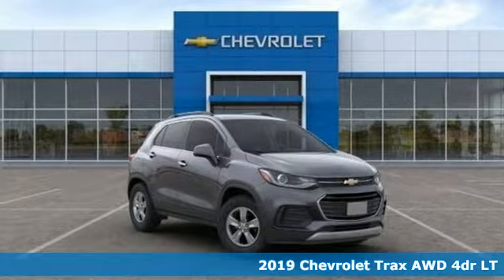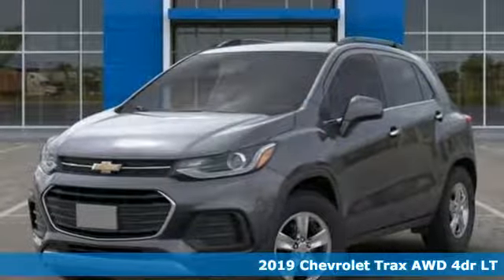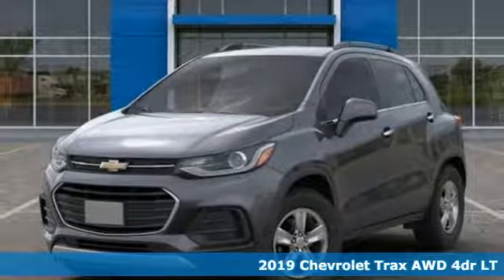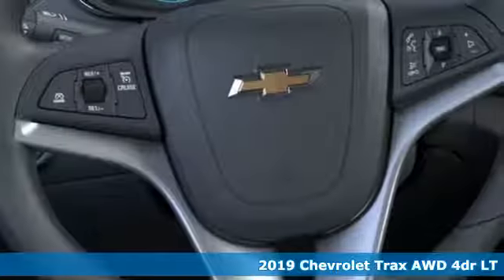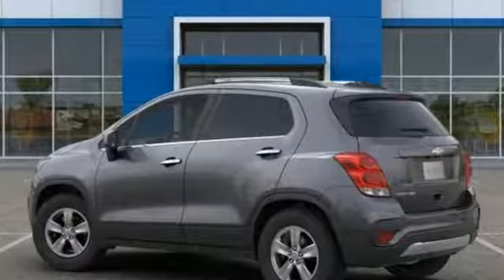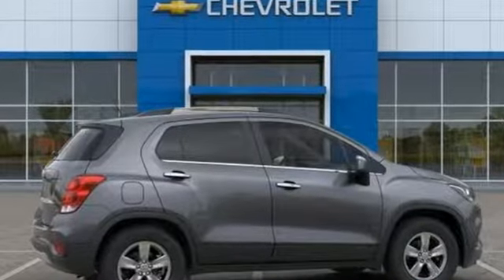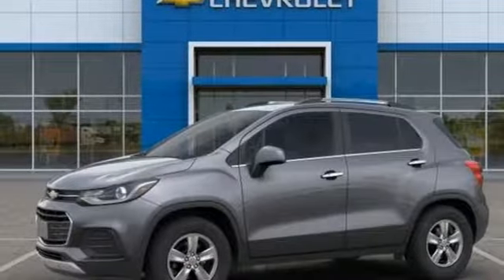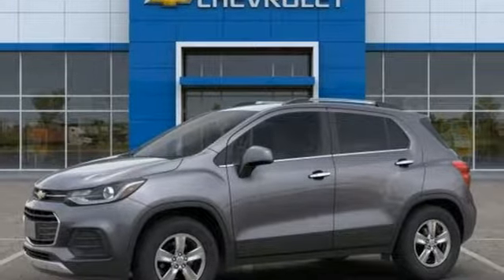2019 Chevrolet Trax Baltimore MD Owings Mills, MD A9937906 - SOLD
Year: 2019
Make: Chevrolet
Model: Trax
Trim: LT
Engine: ECOTEC 1.4L I4 SMPI DOHC Turbocharged VVT
Transmission: 6-Speed Automatic
Color: Gray
Interior: Jet Black
Stock #: A9937906
VIN: KL7CJPSB0KB937906
LT Convenience Package (2 Spare Keys Key System, 3-Spoke Leather-Wrapped Steering Wheel, 6-Way Power Driver Seat Adjuster, Body-Color Door Handles w/Chrome Accent, Deluxe Cloth/Leatherette Seat Trim, Keyless Open w/Panic Alarm, and Keyless Start), Preferred Equipment Group 1LT (All-Wheel Drive Chassis), 16" Aluminum Wheels, 2 USB Ports w/Auxiliary Input Jack, 2-Way Manual Front Passenger Seat Adjuster, 3.53 Final Drive Axle Ratio, 4-Way Manual Driver Seat Adjuster, 4-Wheel Disc Brakes, 6 Speakers, 6-Speaker Audio System Feature, ABS brakes, Air Conditioning, Alloy wheels, AM/FM radio: SiriusXM, Brake assist, Bumpers: body-color, Compass, Delay-off headlights, Deluxe Cloth Seat Trim, Driver door bin, Driver vanity mirror, Driver's Seat Mounted Armrest, Dual front impact airbags, Dual front side impact airbags, Electronic Stability Control, Emergency communication system: OnStar and Chevrolet connected services capable, Exterior Parking Camera Rear, Front anti-roll bar, Front Bucket Seats, Front Bucket Seats w/Driver Power Lumbar, Front License Plate Bracket, Front reading lights, Front wheel independent suspension, Fully automatic headlights, Heated door mirrors, Illuminated entry, Knee airbag, Low tire pressure warning, Occupant sensing airbag, Outside temperature display, Overhead airbag, Panic alarm, Passenger door bin, Passenger vanity mirror, Power door mirrors, Power steering, Power windows, Premium audio system: Chevrolet MyLink, Radio data system, Radio: Chevrolet Infotainment 3 System, Rear seat center armrest, Rear side impact airbag, Rear window defroster, Rear window wiper, Remote keyless entry, Roof rack: rails only, Security system, SiriusXM Radio, Speed control, Speed-sensing steering, Split folding rear seat, Spoiler, Steering wheel mounted audio controls, Tachometer, Telescoping steering wheel, Tilt steering wheel, Traction control, Trip computer, and Variably intermittent wipers. *Your additional costs are sales tax, tag and title fees for the state in which the vehicle will be registered, freight, any dealer-installed options (if applicable) and a dealer processing fee ($299 Maryland; not required by law); ($699 Virginia, North Carolina). Freight charges: $875 (Bolt EV, Cruze, Impala, Malibu, Sonic, Spark, Volt); $995 (Camaro, Camaro ZL1, City Express, Colorado, SS Sedan, Trax); $1,095 (Corvette Grand Sport, Corvette Stingray, Corvette Z06); $1,195 (Blazer, Equinox, Express Cargo, Express Passenger, Traverse); $1,295 (Suburban, Tahoe); $1,495 (Silverado 1500, Silverado 2500, Silverado 3500) Prices are subject to change, and prior sales are excluded from these offers. While every reasonable effort is made to ensure the accuracy of this information, we are not responsible for any errors or omissions contained on these pages. Please verify any information in question with the dealer. brbrEvery Internet Price includes current applicable manufacturer rebates and incentives, but certain conditions apply to some of these offers. The offers and conditions on this vehicle are: $2,500 - General Motors Consumer Cash Program. Exp. 09/03/2019, $750 - GM Down Payment Assistance Program. Exp. 09/03/2019, $1,000 - Chevrolet Bonus Cash Program. Exp. 09/03/2019, $500 - Chevrolet Bonus Cash Program. Exp. 08/12/2019, $2,500 - GM Lease Loyalty Towards Purchase Private Offer. Exp. 09/03/2019, $750 - Chevrolet Select Market Bonus Cash. Exp. 09/03/2019

Address:
11234 Reisterstown Road